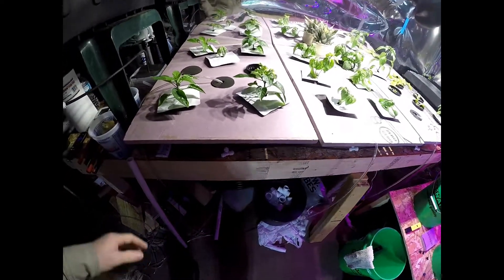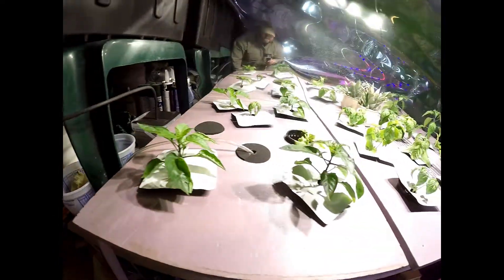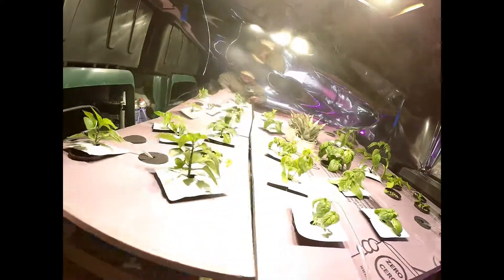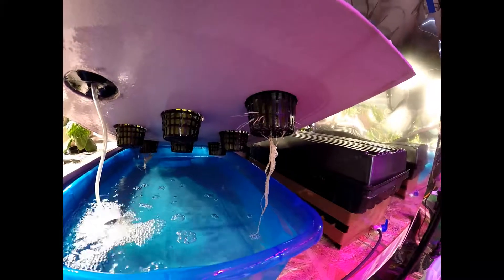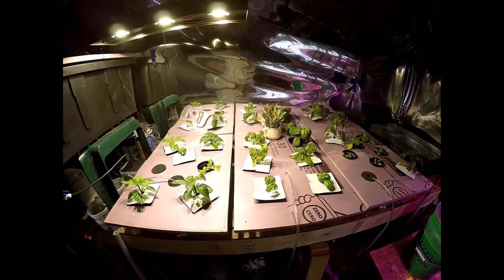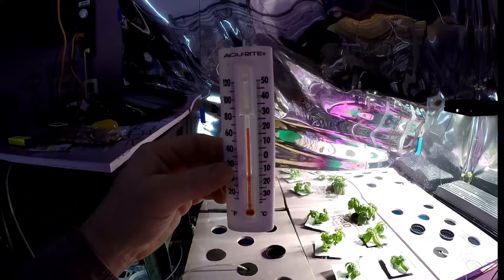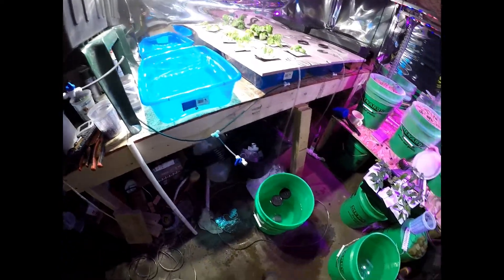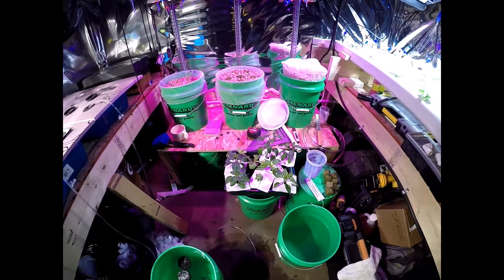Jan 29 2018 slime on roots nutrient change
In this video I redo nutrients because of the presence of slime in the reservoirs and on the roots.
I also make some changes to the nutrients I use, the use of aeration, remove plants I believe to be problems, and clean the roots on the plants the best I know how without damaging the plants.